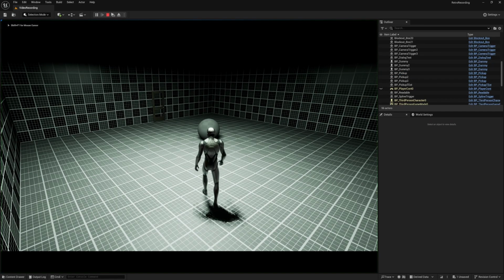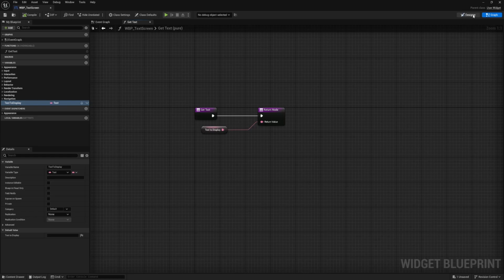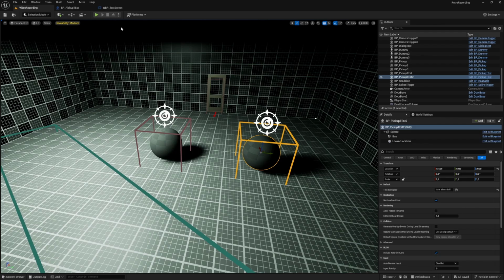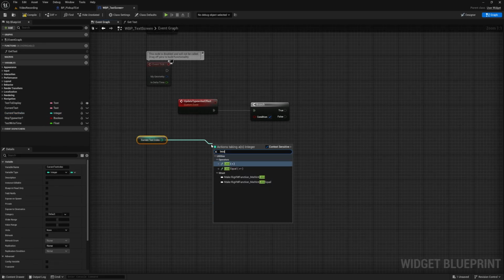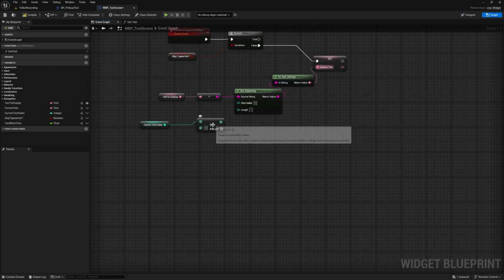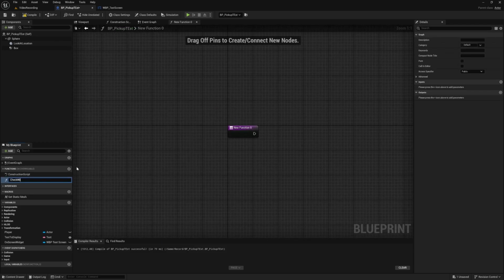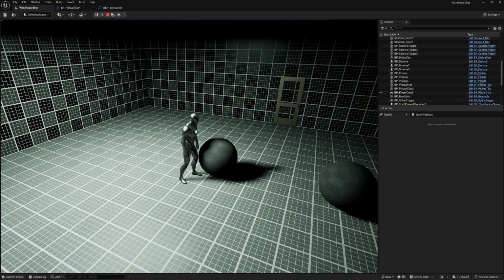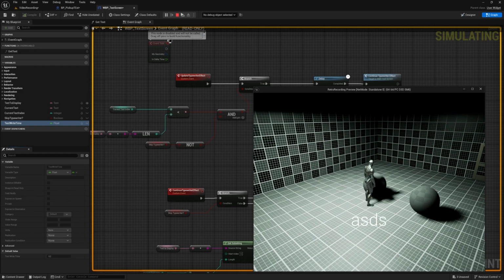Unreal Engine - Modular Typewriter text